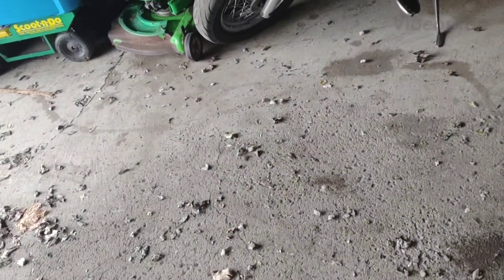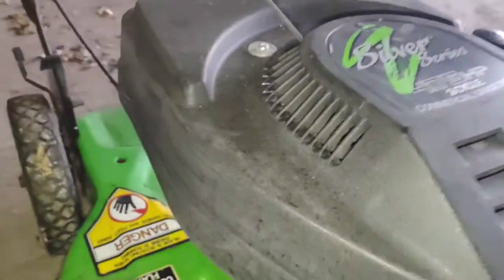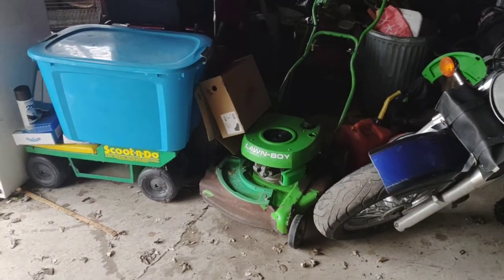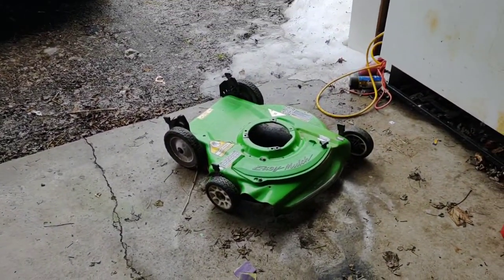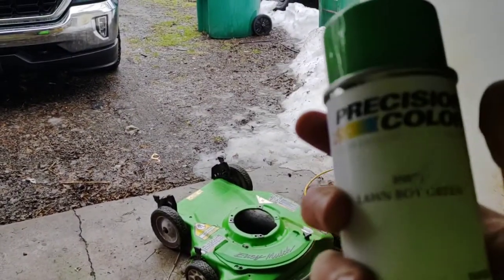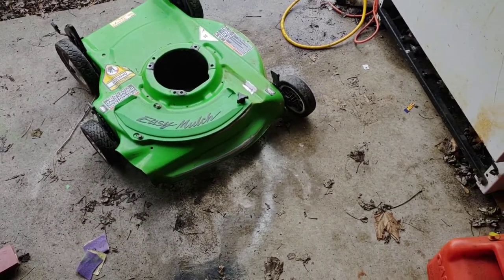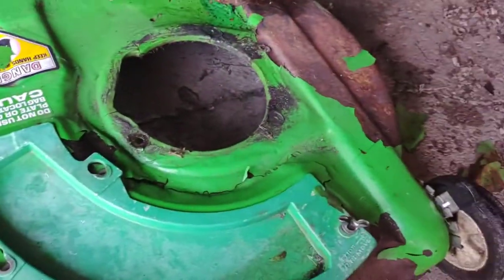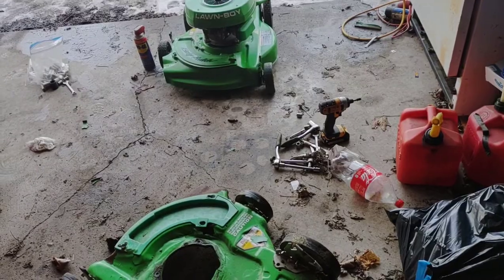Lawn-Boy F series V series engine swap FAIL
I really thought this would have worked.
its ok the project will continue stay toon.

this summer will be doing mower break down on BRAND new mower 😁 stay toon